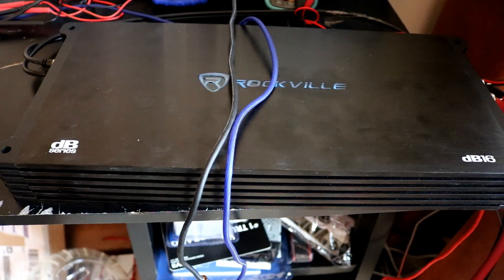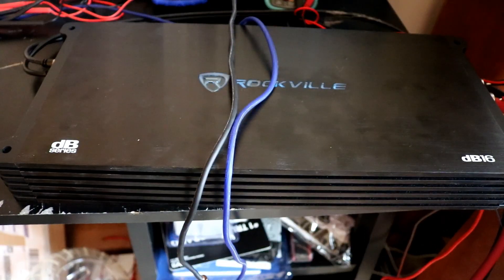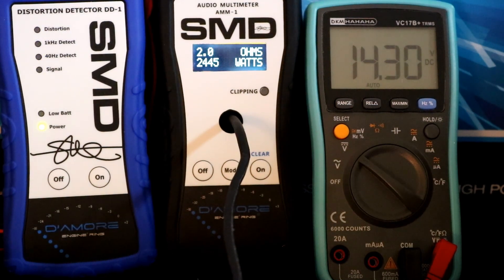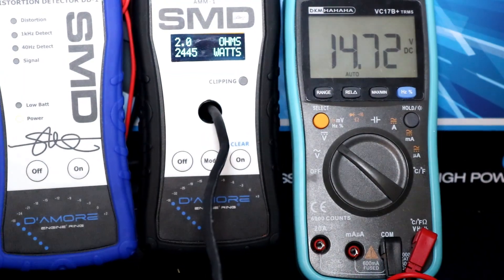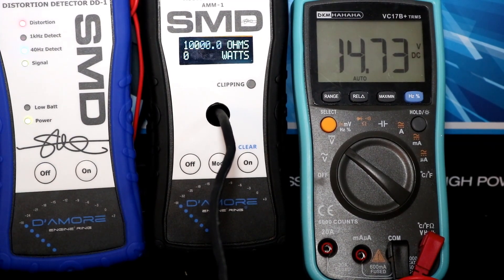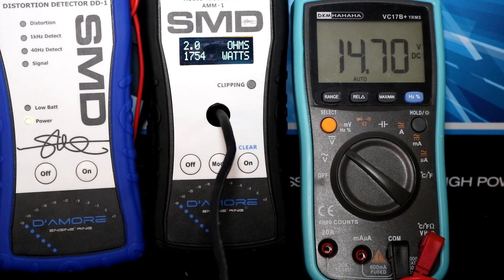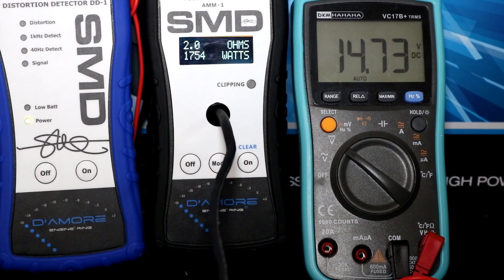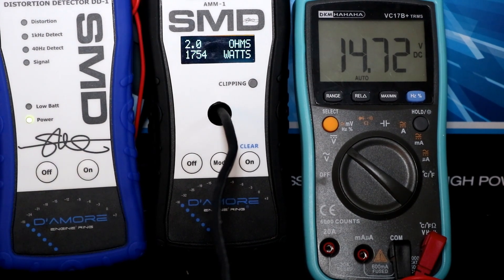Rockville DB16 Re-Test... Can it produce more power with more voltage?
Nothing fancy in this video, a one take re-test of the Rockville DB16 with more juice. Does it make a difference? We shall find out in this video if we can get more out of the amp than the 1771 uncertified and 2350 Dynamic.

Multimeter Used:

14V XS Batteries